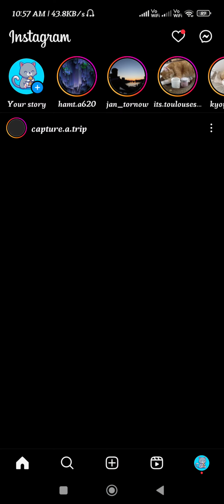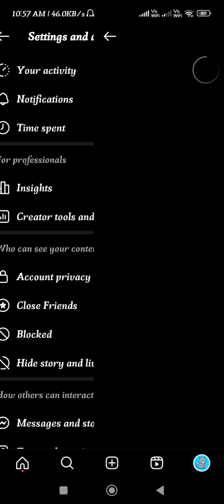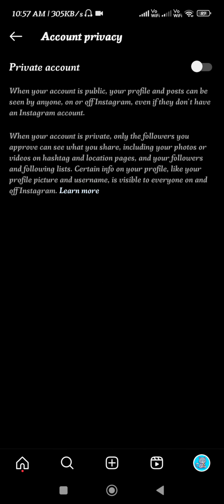How to Hide Following List on Instagram 2024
Welcome to Altcoin Alley! In this video, I will show you How to Hide Following List on Instagram 2024